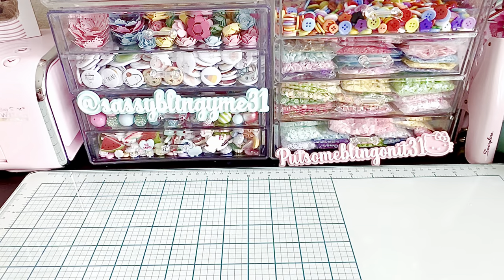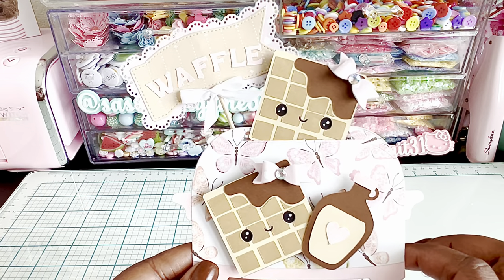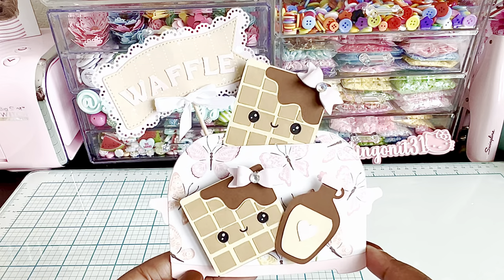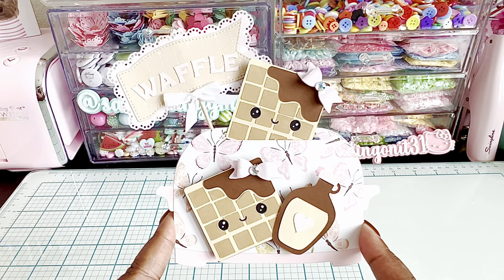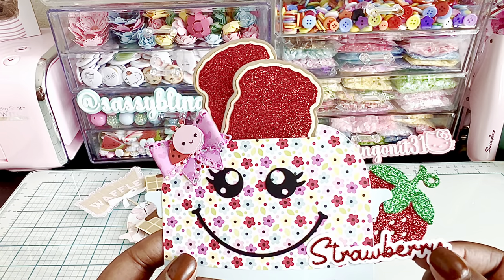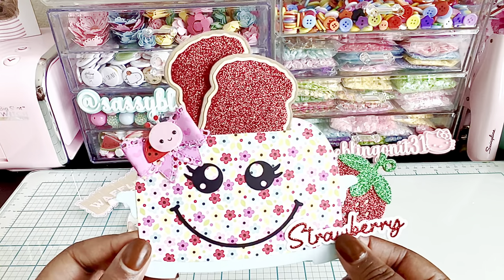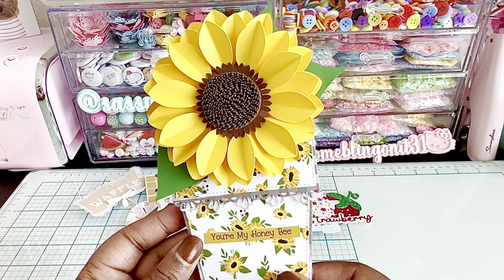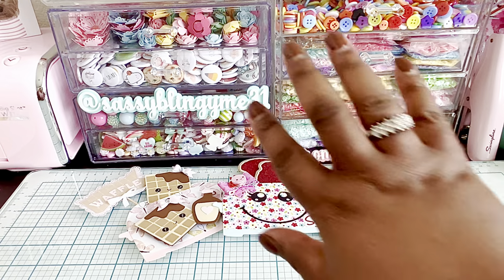Super fun Scrapdiva Designs DTP PROJECTS! Come take a peek!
Scrapdiva Designs

Toaster

Also goes with the toast and egg die:

 Toast and egg

Steawberry sentiments

Craye paper gingham for the Waffle  toaster

Doodle bug
Lots of love for the strawberry toaster

Photo play for the flower pot gift card
sweet as honey

Sunflower svg

Natalie Waters
200 University blvd.